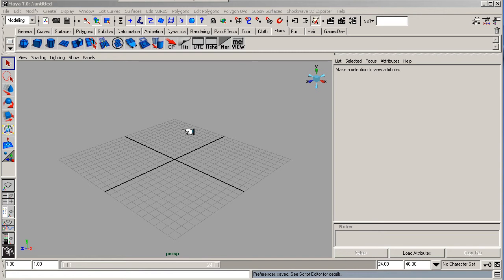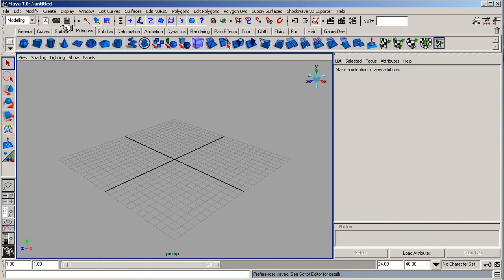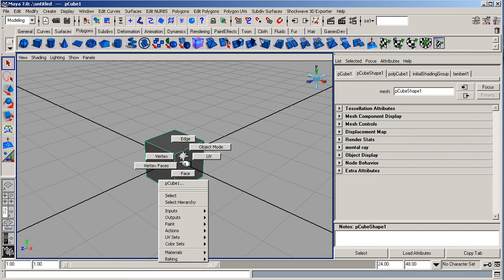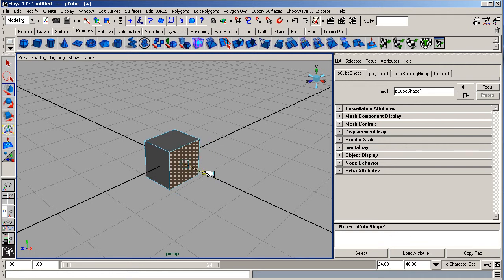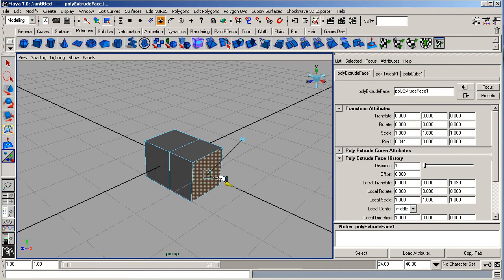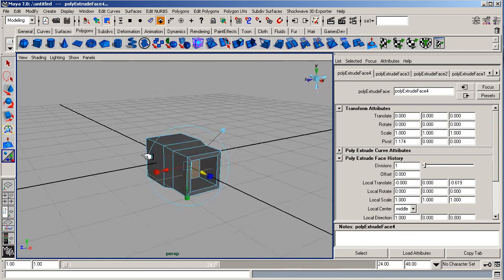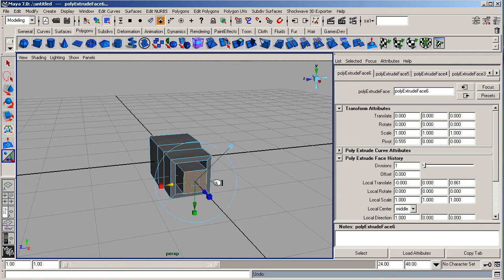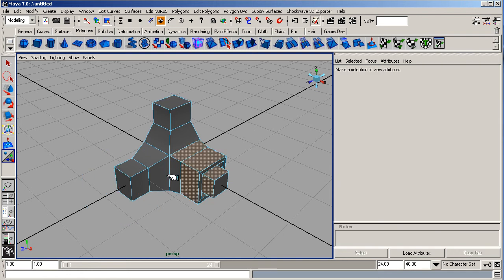MAYA 7 Unlimited 2a - Polgons and extrude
In this lesson we look at polgon modelling and extruding the faces